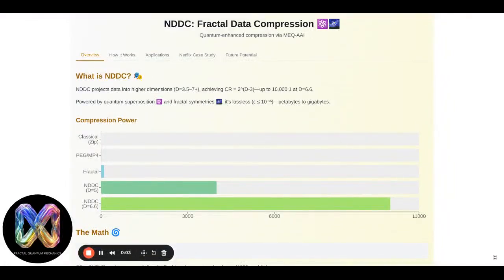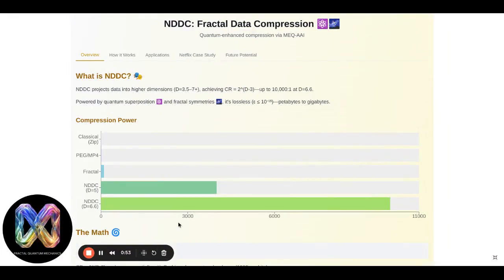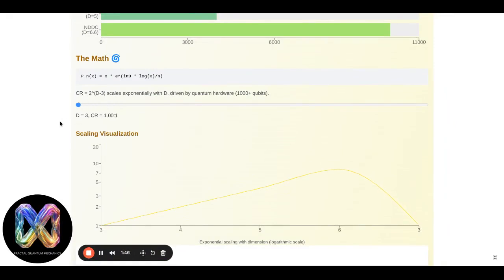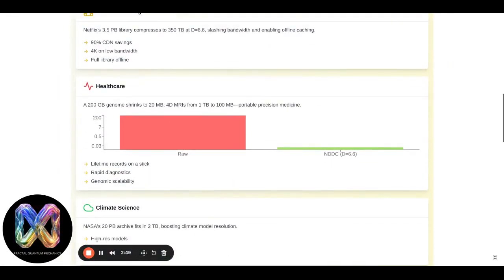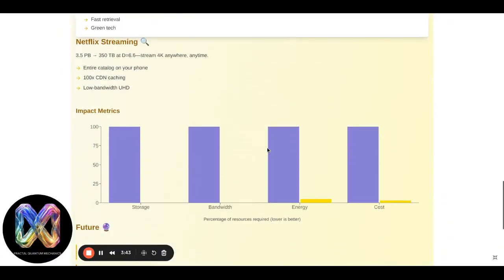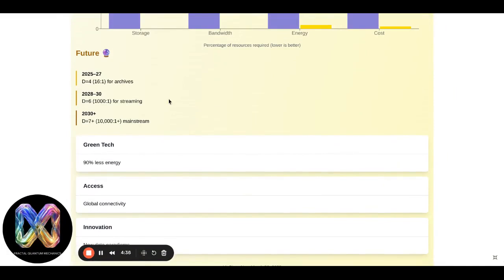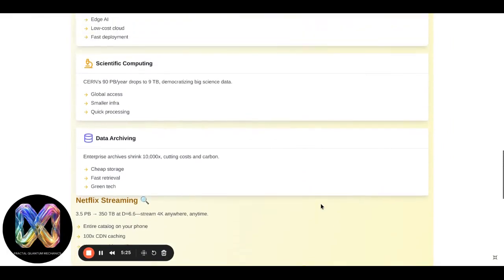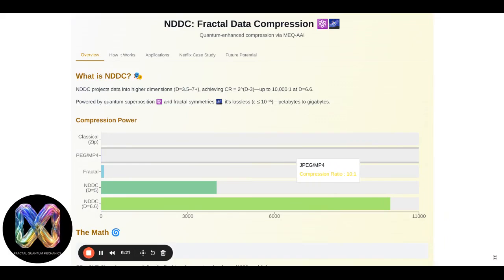NDDC - Revolutionary 10,000:1 Data Compression Technology 🚀